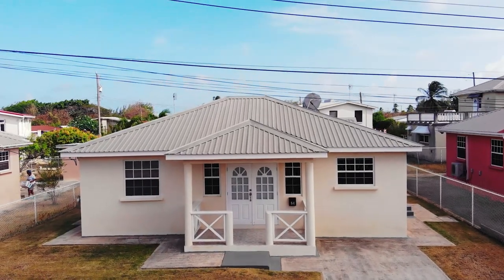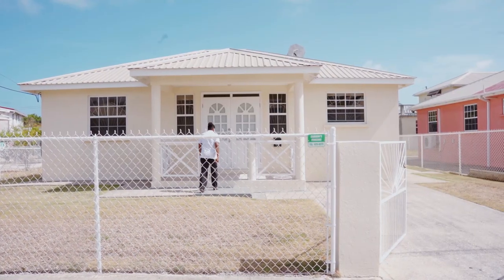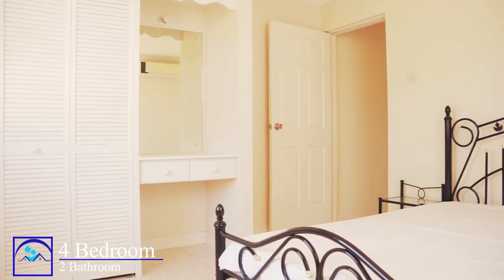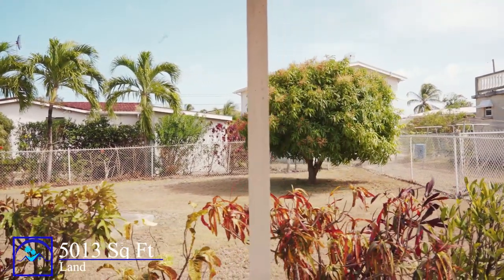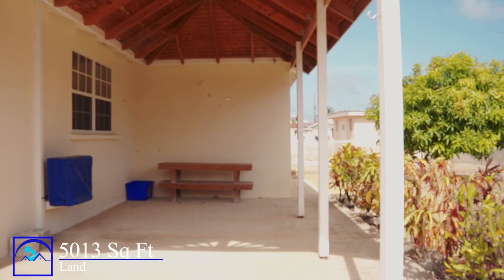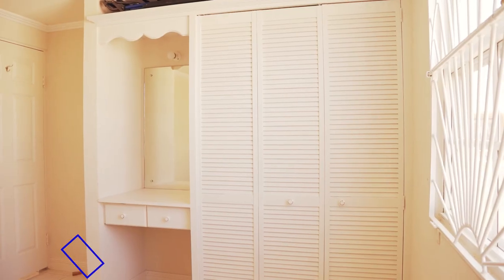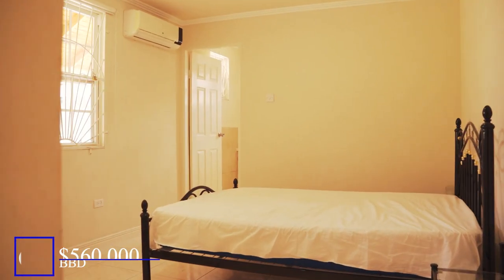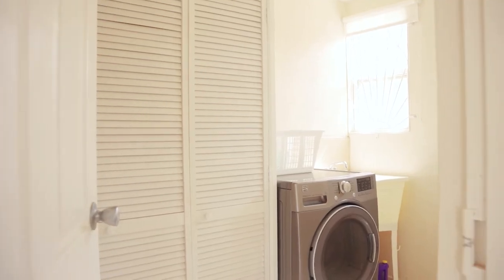For Sale: 4 bed, 2 bath House Chancery Lane, Christ Church, Barbados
Welcome to my new blue sky home, this well-maintained sanctuary is situated in a serene residential area. This immaculate 4-bedroom, 2-bathroom house on 5,013 square feet of land offers a fully enclosed property with a charming patio and lush lawn at the rear.

With a move-in ready condition and a footprint of 1,424 square feet, this house is ready to embrace your new beginnings. Recently valued at BD$560,000, it presents an exceptional opportunity.

Enjoy the convenience of fully furnished options, a large back garden with fruit trees, front and back patios, and air conditioning in all the bedrooms. And the icing on the cake? It's situated close to stunning beaches, allowing you to bask in coastal bliss. Don't wait; claim your slice of tranquility today.